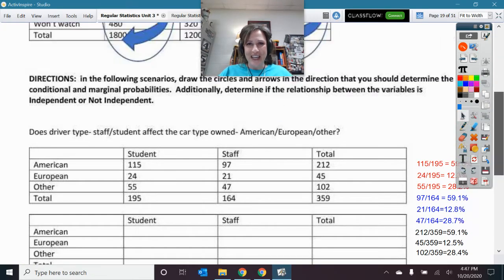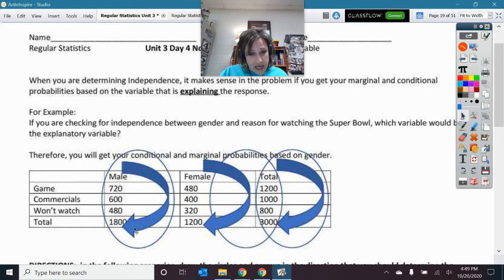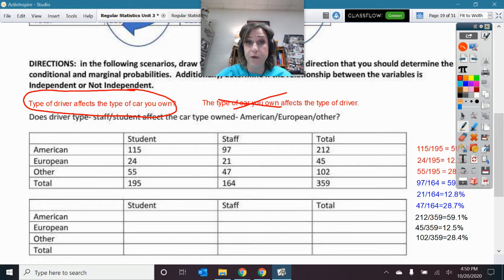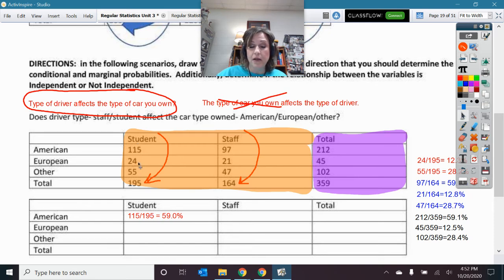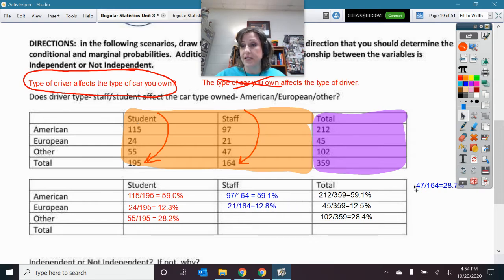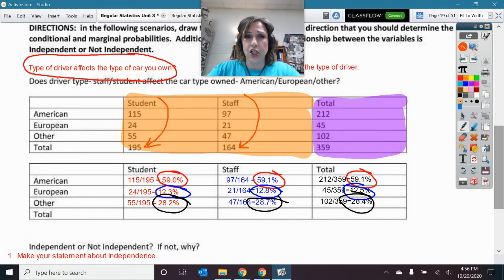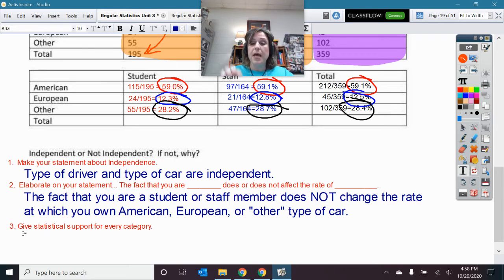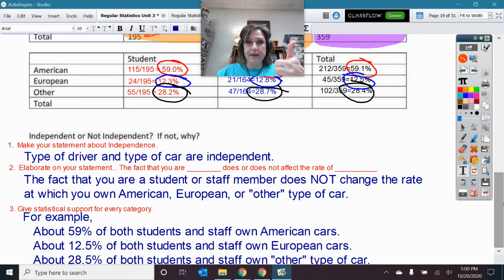What Explains What Notes #1 VIDEO